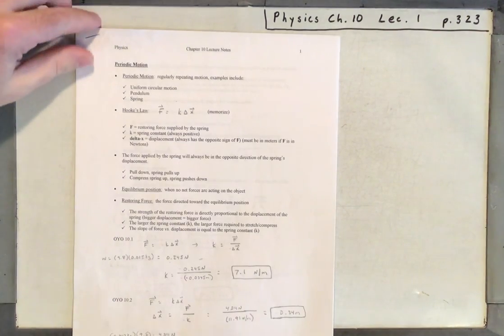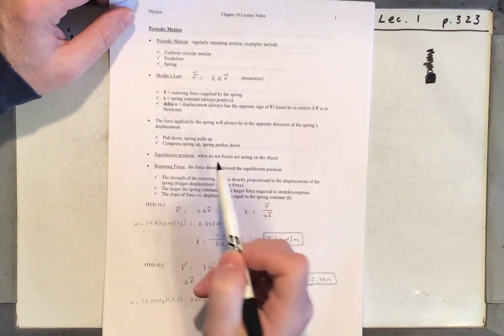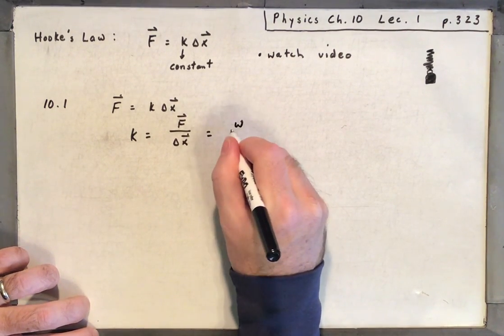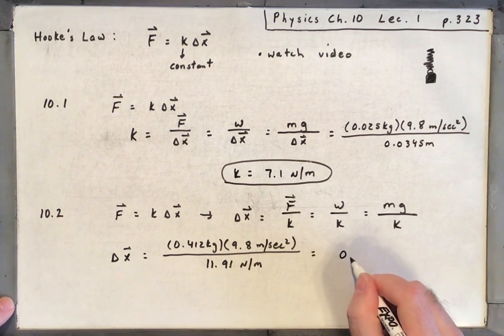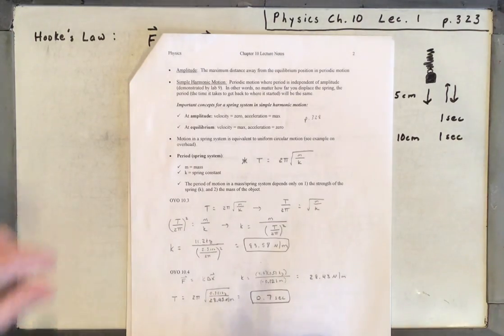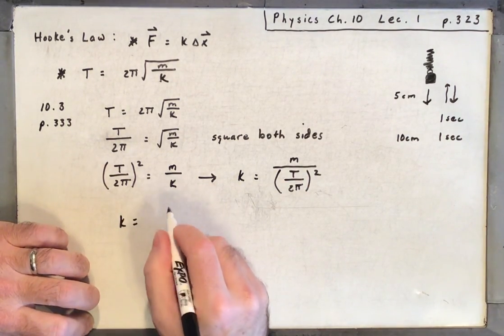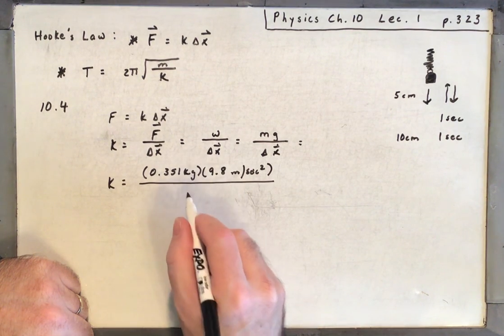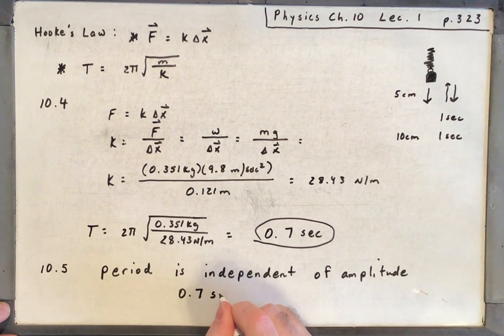Physics Ch. 10 Lec. 1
Springs:  Hooke's Law and Period.  Covers OYO 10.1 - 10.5